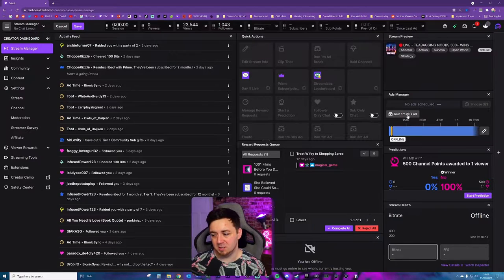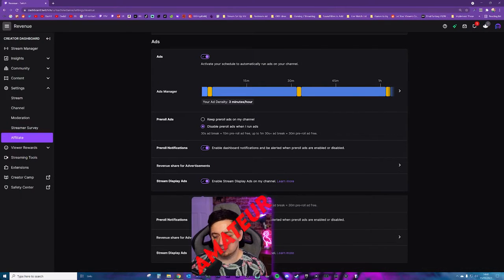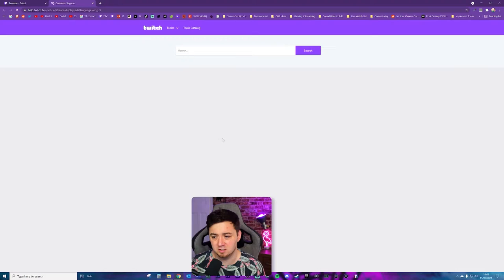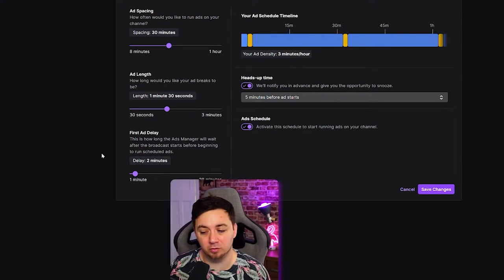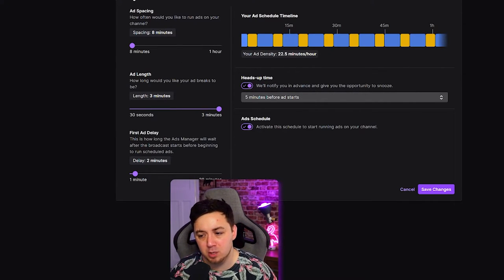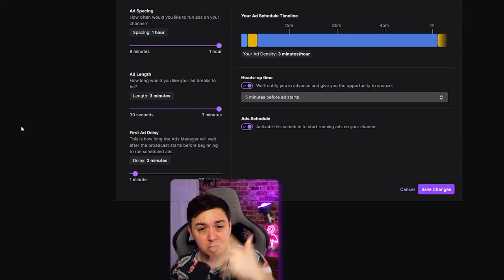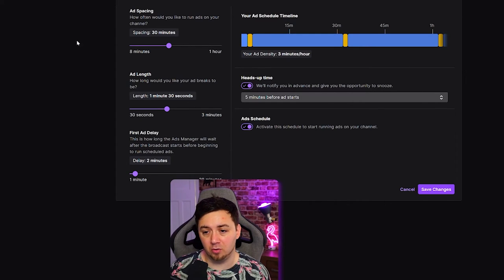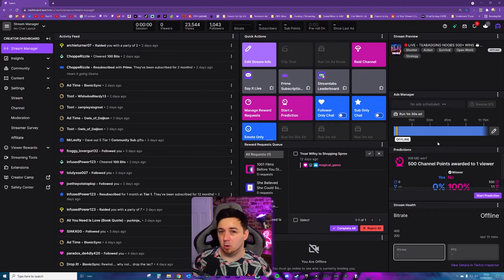✔️ How to Automate Twitch Adverts! *NEW FEATURE* (Ads Manager)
Learn all about Twitch's new Ads Manager settings and how to automatically run ads on your Twitch streams in this tutorial and how to guide!

This week, Twitch released a new feature which significantly improves the advertising experience for both you as the streamer, and your viewers!

Within Twitch Ads Manager you can set up adverts to run automatically at intervals of your choosing, and for advert lengths that you define! Yes, that's right, you have the power to run Twitch adverts automatically but to your own configuration!

In the video, I run through lots of detail about the new Twitch feature for auto ads, how to set ads up, how to configure the ad density, and set the frequency and length of the adverts, as well as giving out some practical advice about Twitch pre-roll ads, which can deter growth on Twitch if not handled correctly (by up to 30%!).

I show how to:
- Enable or disable pre-roll adverts
- Enable automatic adverts on Twitch
- Enable pre-roll notifications
- Understand ad density on Twitch
- Snoozing adverts via the Heads up tip setting

-- 🏷️ Description Tags --
Twitch ads, Twitch Ads Manager, New Twitch feature, Twitch Stream Manager, Twitch Adverts Manager, Ads Manager Twitch, Auto ads twitch, automatic adverts on Twitch

-- ⏲️ Vid Timestamps --
Silly Moment… and Intro:(0:00)
Where to Find Twitch Advertising Settings:(0:53)
How to Enable Automatic Adverts on Twitch:(1:49)
What are Pre-roll Adverts on Twitch?:(2:10)
How to Enable Pre-roll Ad notifications Twitch:(3:14)
What are Stream Display Ads on Twitch?:(3:55)
Configure Automatic Adverts on Twitch with Ads Manager:(4:25)
Twitch Ad Density Explained:(5:21)
How Many Ads Should You Run on Twitch?:(7:09)
How Frequently Should you Run Ads on Twitch?:(7:27)
Snooze Adverts - Heads Up Time for Twitch Ads!:(9:02)
Troubleshooting Twitch Ads Manager:(9:30)
Outro:(10:33)

-- 📹 Related Vids --